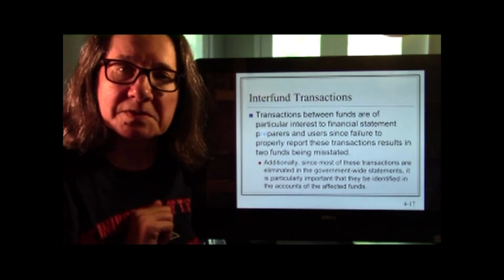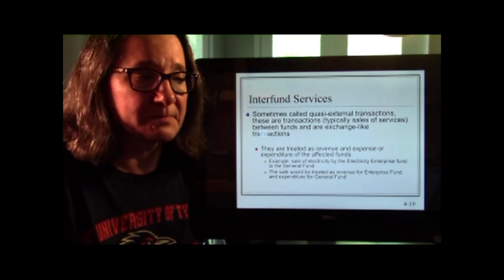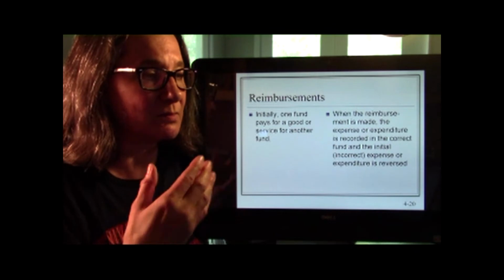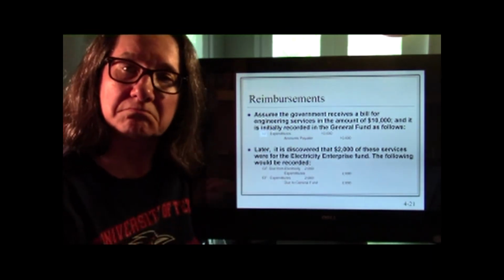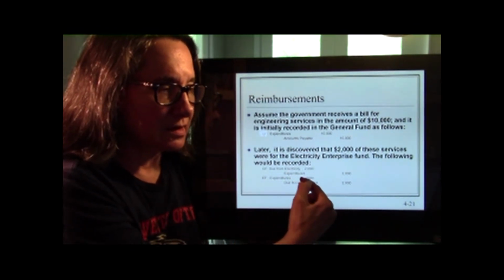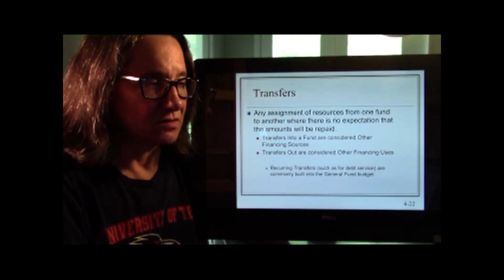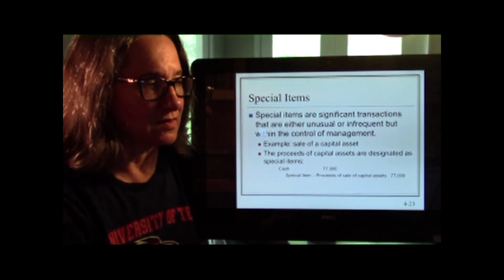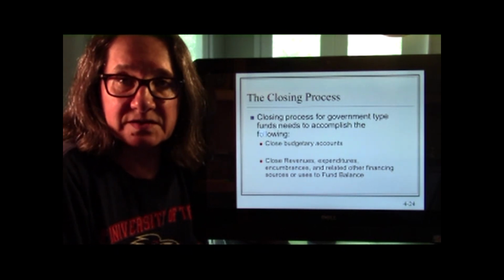Gov't & NFP Chapter 4 Video 3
Transactions General  & Special Revenue Funds